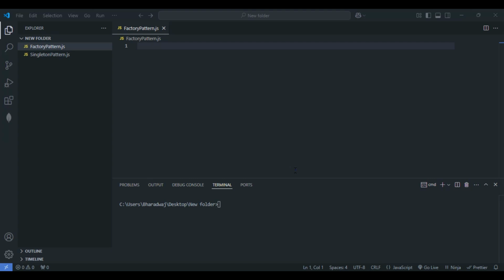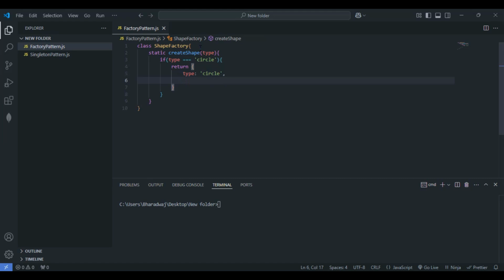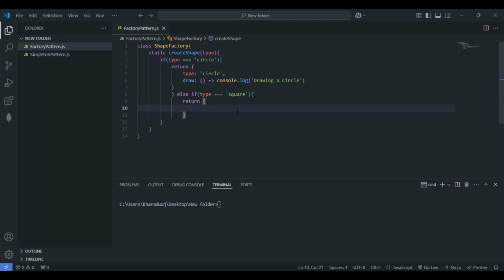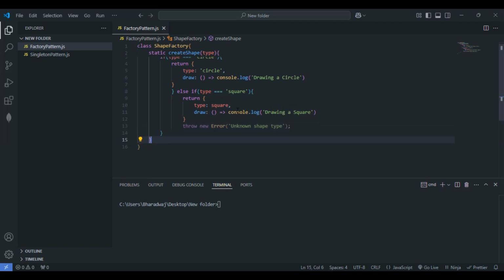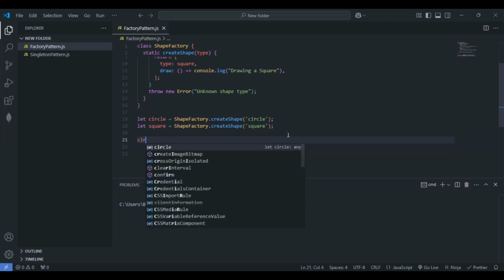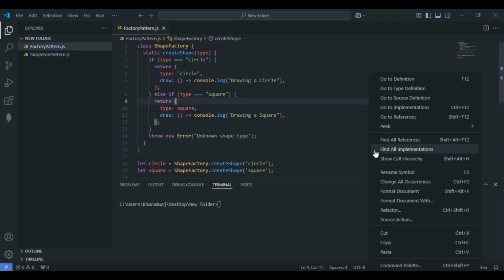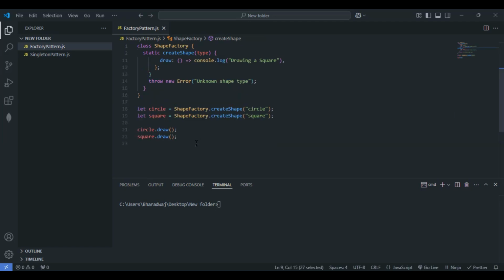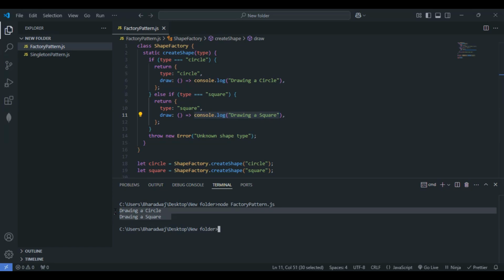2. Factory Pattern ( System Design - JAVASCRIPT )